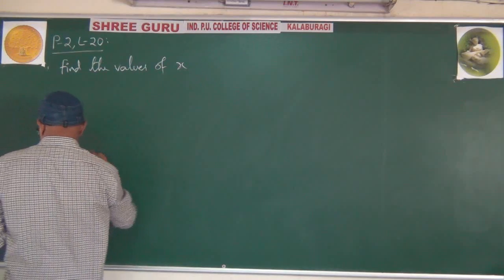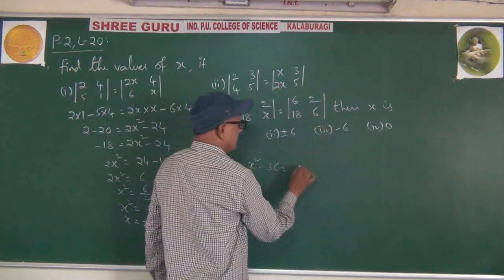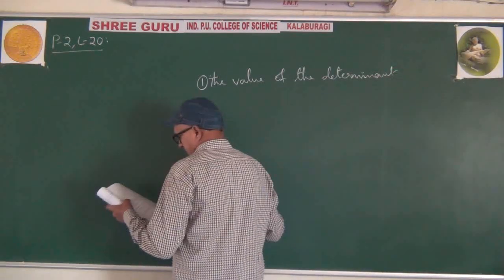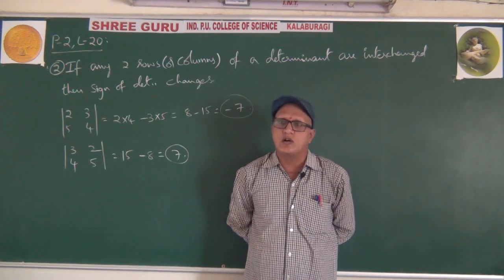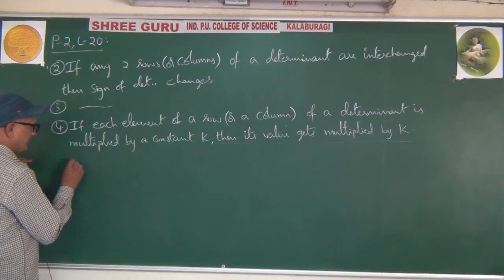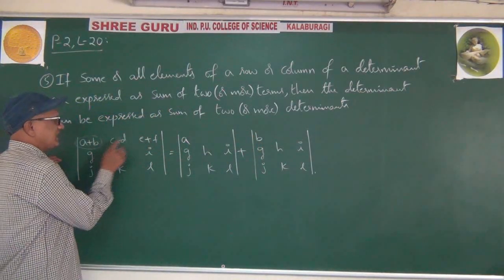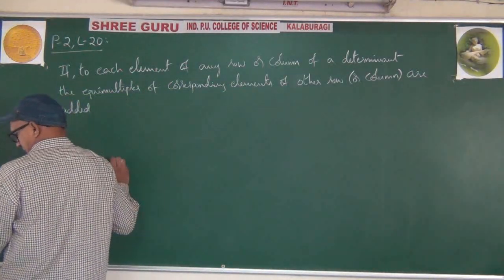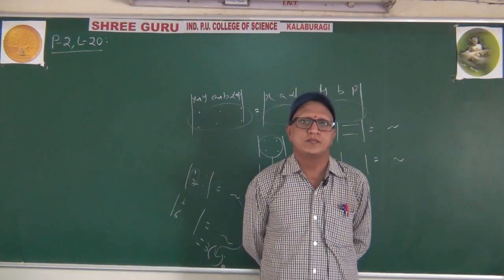PUC-2, MATHS, LECTURE-20, MATRICES | BY : SANDEEPKUMAR SIR